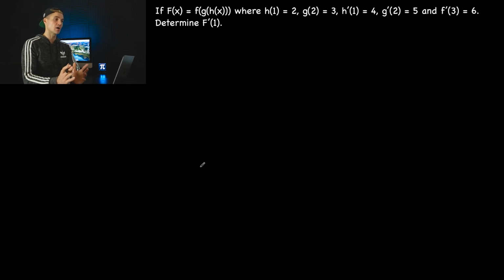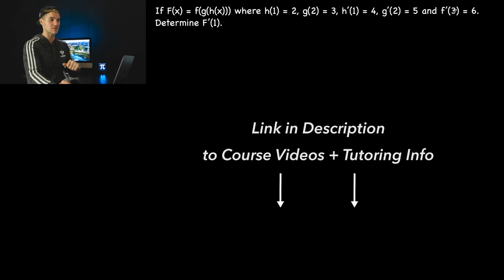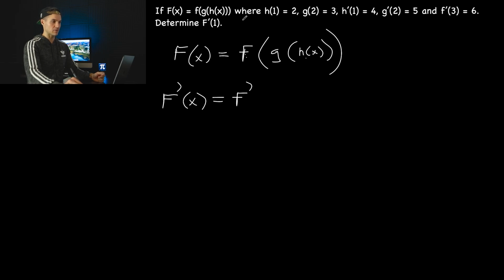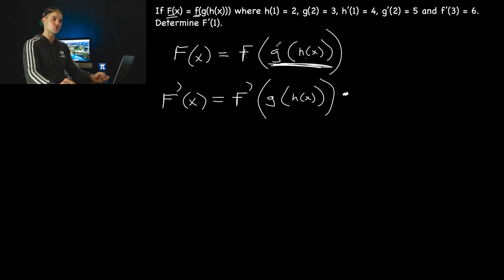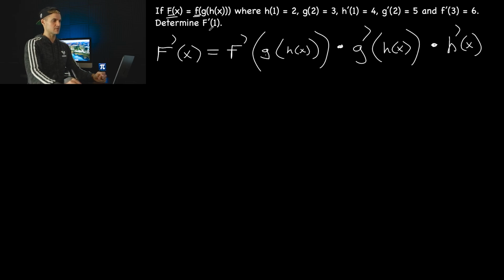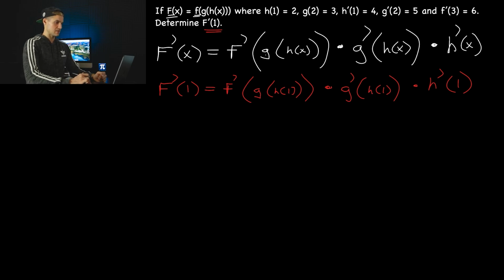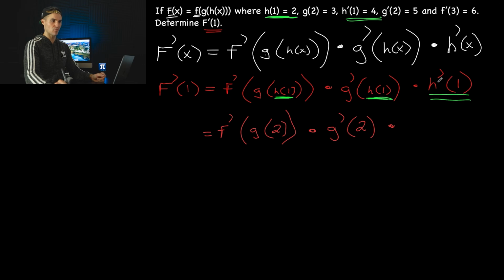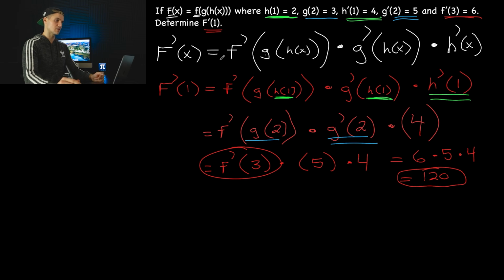Double Chain Rule Thinking Problem - MCV4U, Grade 12 Calculus and Vectors